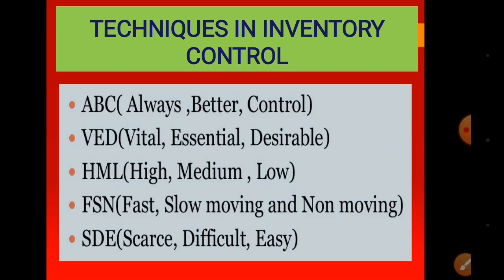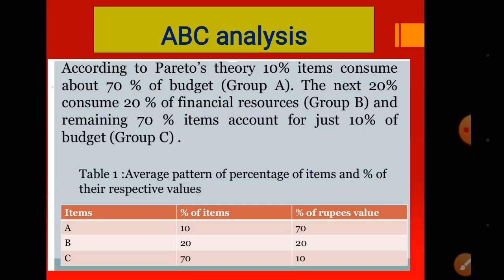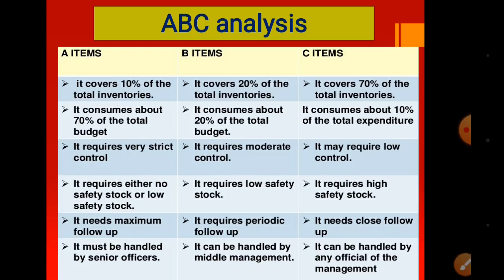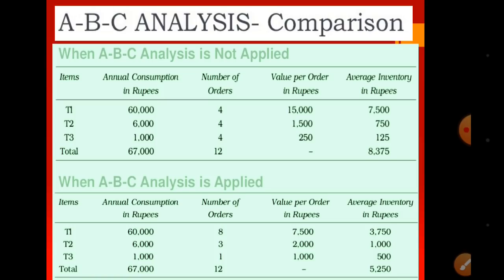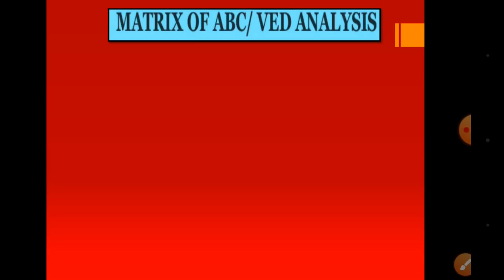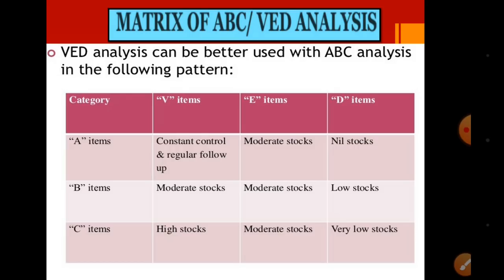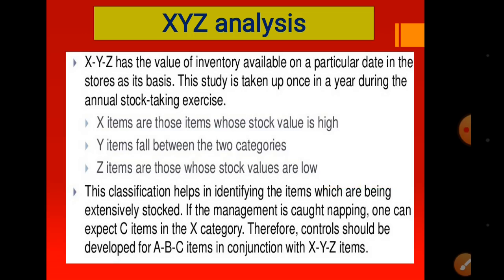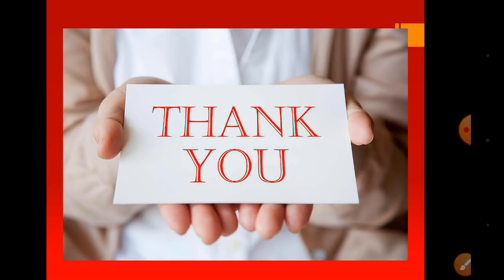Technique of inventory control